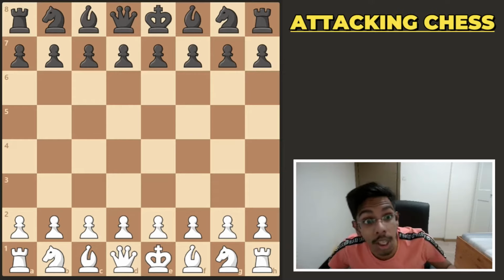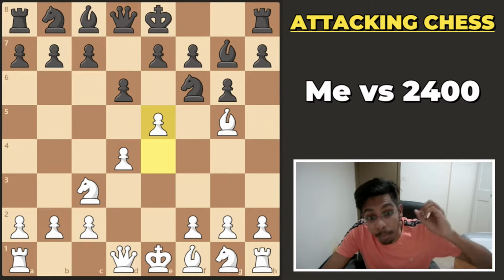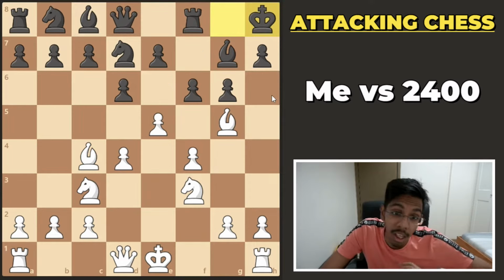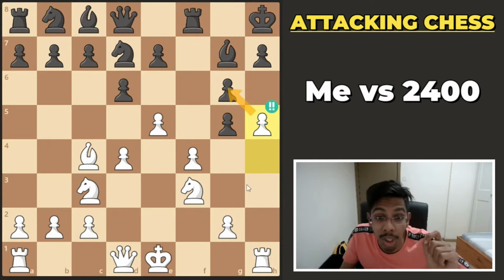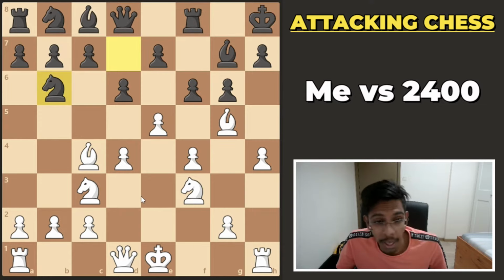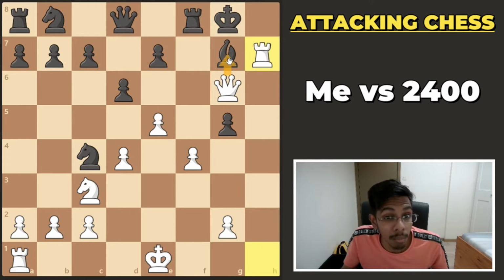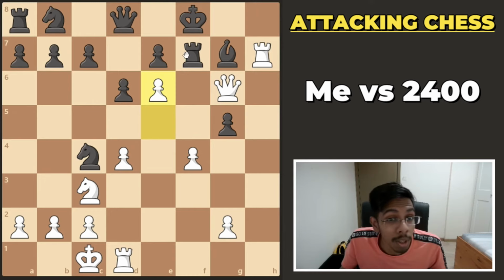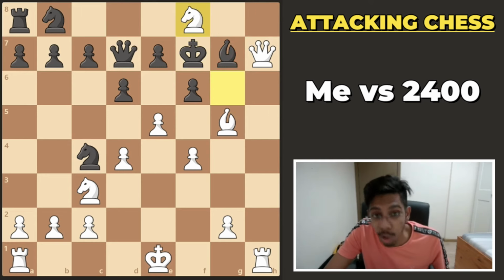My PERFECT Attacking Chess Game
⭐️ Wanna Support Me More?